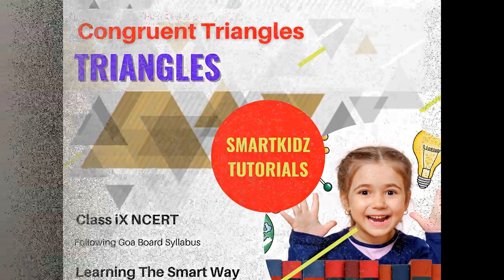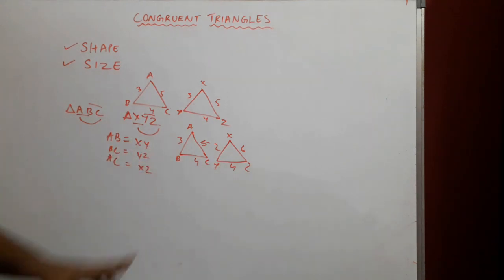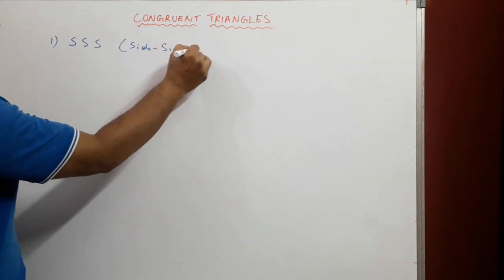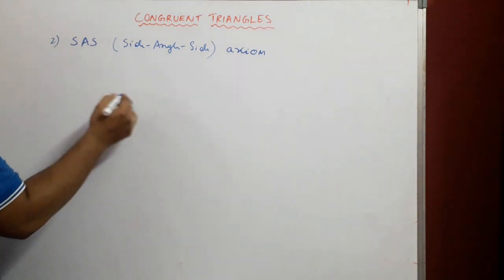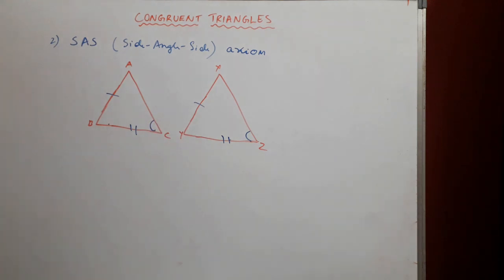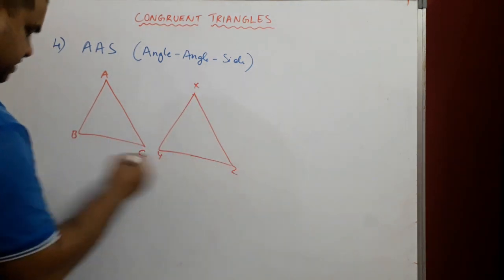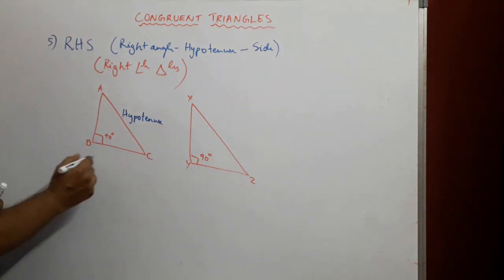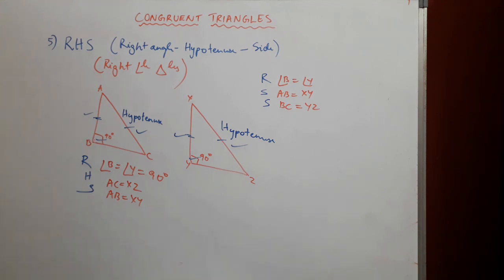Triangles Class 9| Part 3| Congruent Triangles| SmartKidz Maths Chapter 7| NCERT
Two triangles are said to be congruent to each other if the measurements of their three sides and their three angles are exactly the same.
Congruent triangles are triangles having corresponding sides and angles to be equal. Congruence is denoted by the symbol ≅.  They have the same area and the same perimeter.

Congruency can be predicted without actually measuring the sides and angles of a triangle. Different rules of congruency are as follows.

SSS (Side-Side-Side)
SAS (Side-Angle-Side)
ASA (Angle-Side-Angle)
AAS (Angle-Angle-Side)

SSS (Side-Side-Side)
If all the three sides of one triangle are equivalent to the corresponding three sides of the second triangle, then the two triangles are said to be congruent by SSS rule.

SAS (Side-Angle-Side)
If any two sides and angle included between the sides of one triangle are equivalent to the corresponding two sides and the angle between the sides of the second triangle, then the two triangles are said to be congruent by SAS rule.

If any two angles and side included between the angles of one triangle are equivalent to the corresponding two angles and side included between the angles of the second triangle, then the two triangles are said to be congruent by ASA rule.

AAS (Angle-Angle-Side)
AAS stands for Angle-angle-side. When two angles and a non-included side of a triangle are equal to the corresponding angles and sides of another triangle, then the triangles are said to be congruent.

If the hypotenuse and a side of a right- angled triangle is equivalent to the hypotenuse and a side of the second right- angled triangle, then the two right triangles are said to be congruent by RHS rule.

CPCT stands for Corresponding parts of Congruent triangles. CPCT theorem states that if two or more triangles which are congruent to each other are taken then the corresponding angles and the sides of the triangles are also congruent to each other.